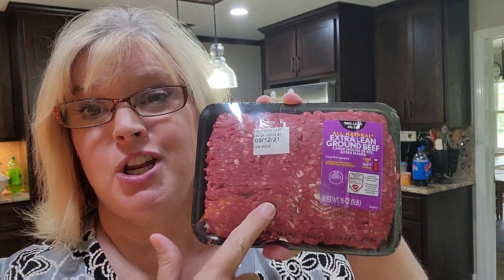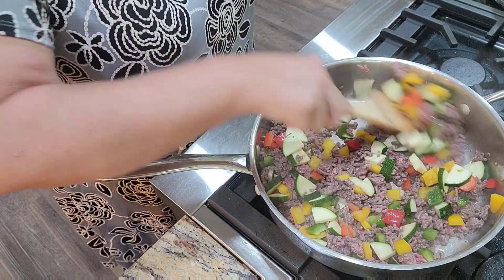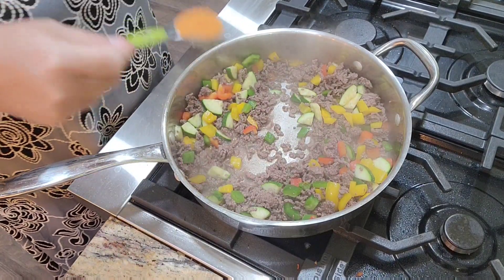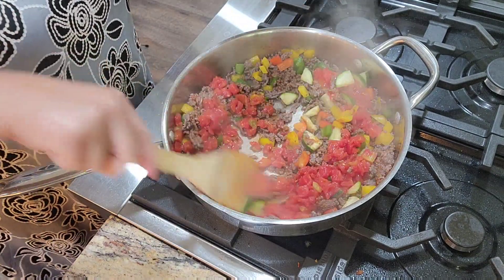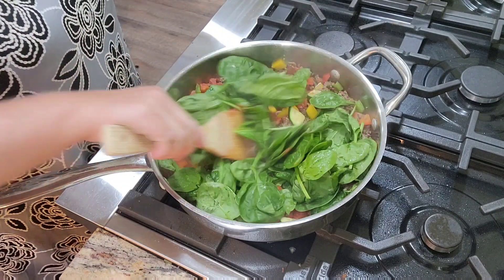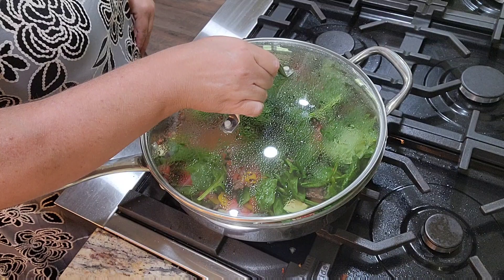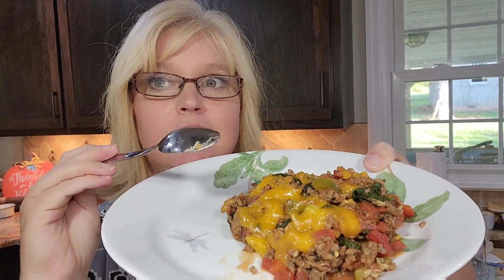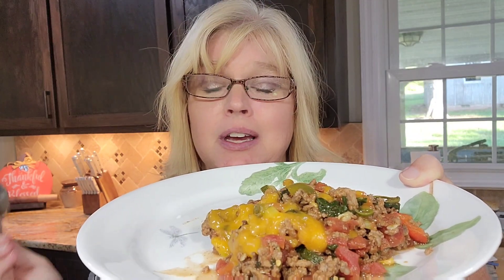Shocker!!! A Healthy Meal From My Kitchen~Taco Veggie Casserole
Taco Veggie Casserole

1 lb 96% lean ground beef
3/4 cup of Zucchini
1 cup chopped multi color bell peppers
1 can rotate tomatoes and chilies
1 Tbls plus 1 tsp Taco Seasoning
3 cups of spinach
1 cup reduced fat cheddar cheese

cook in skillet. top with cheese and bake at 350° just until everything is warmed and cheese is melted

mail can be sent to:
Leslie Madren